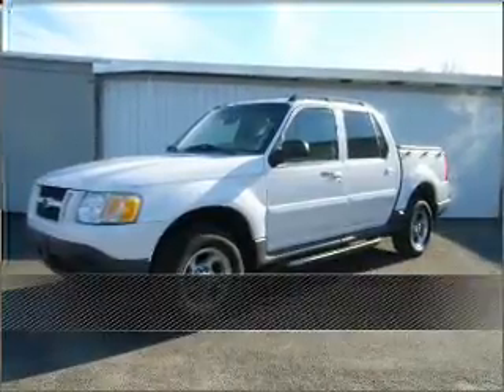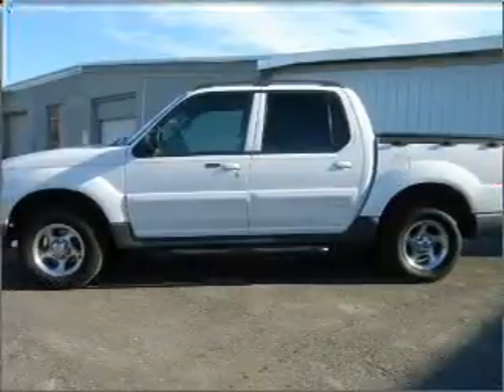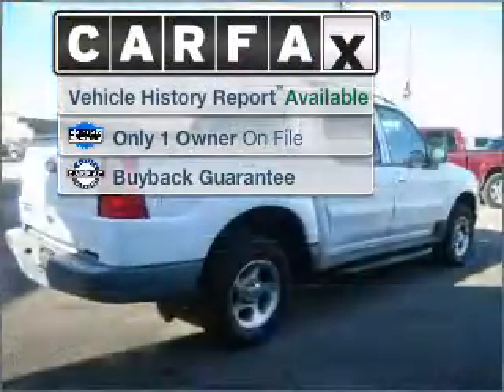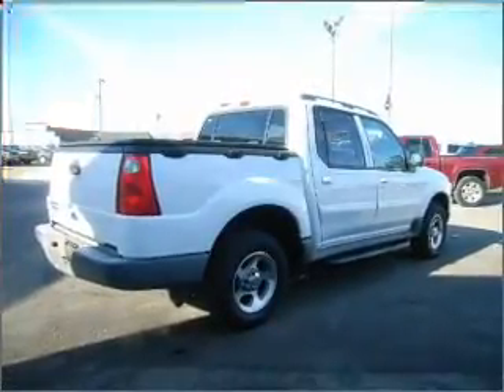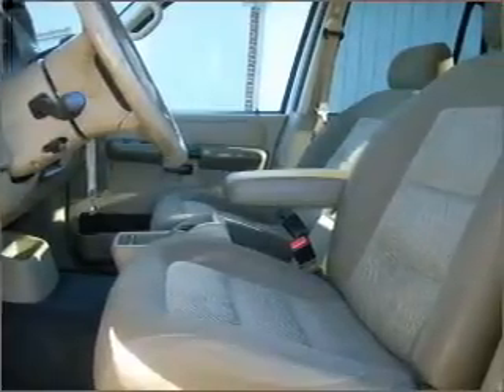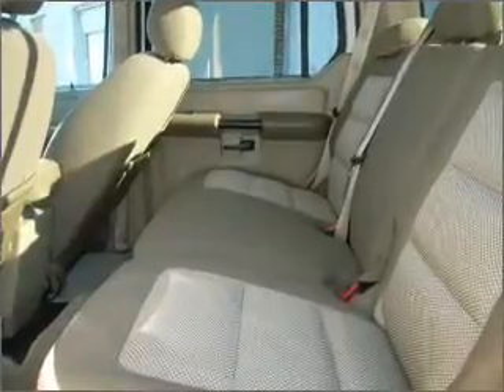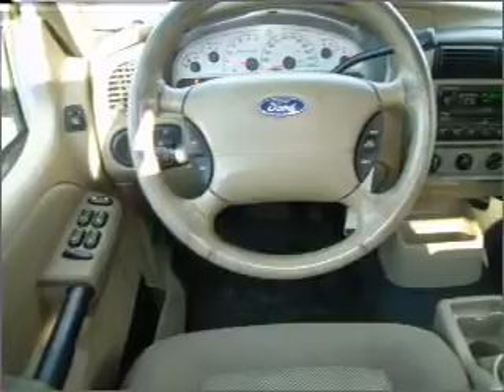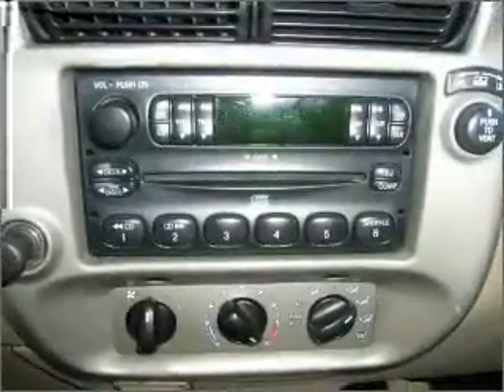2004 Ford Explorer Sport Trac in Atmore, AL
406 East Nashville Ave
Atmore, AL 36502
2004 Ford Explorer Sport Trac
5-Speed A/T
Mileage:85888